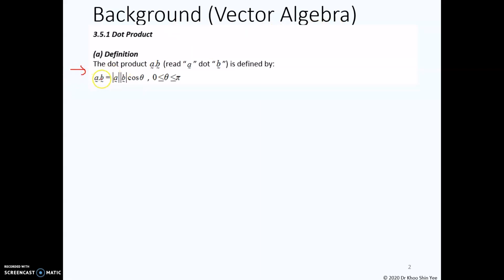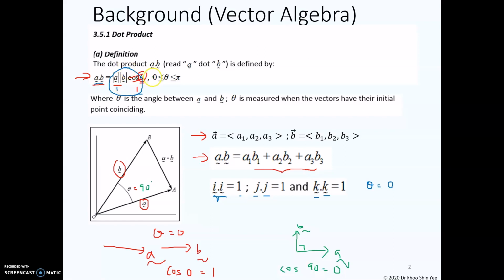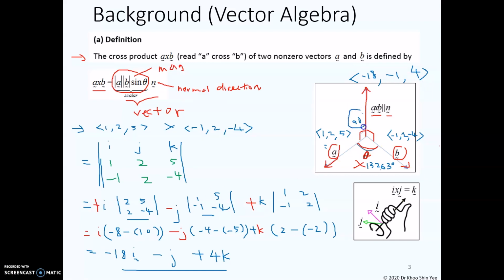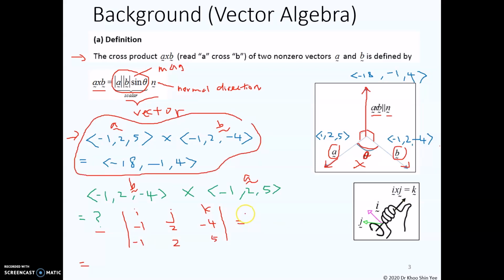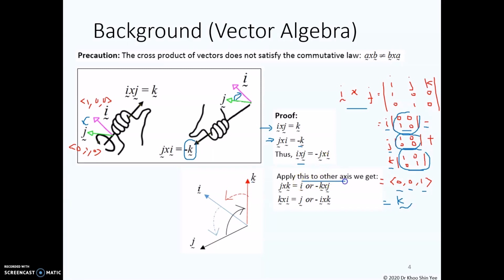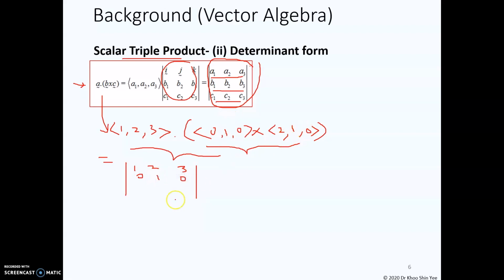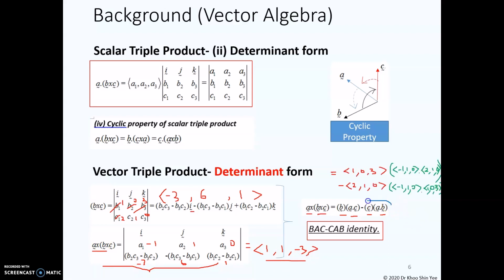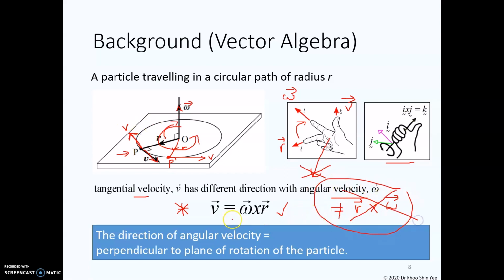Absolute vs Relative Motion Part 1 Vector Algebra Background